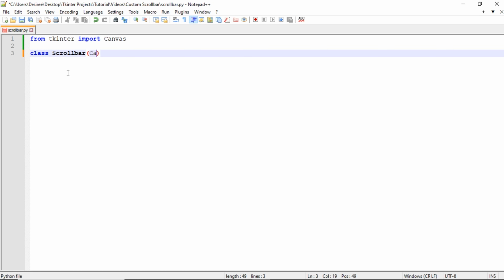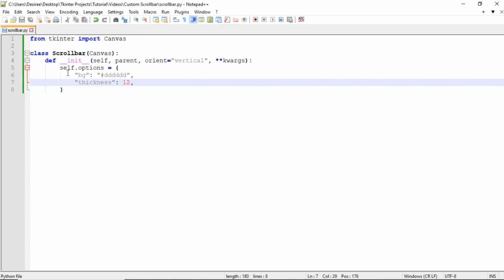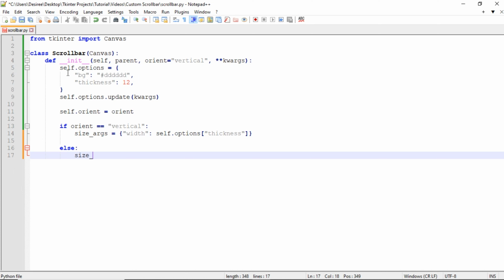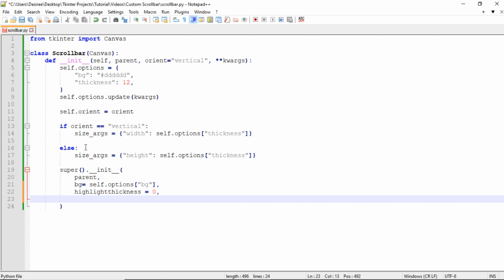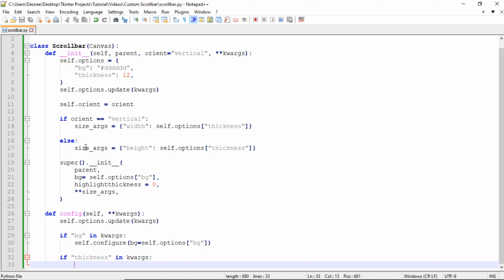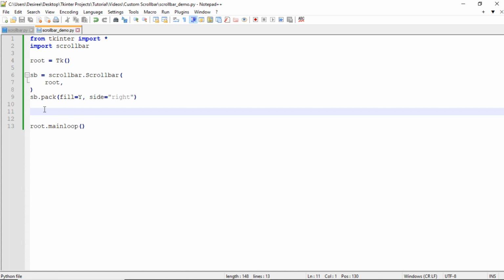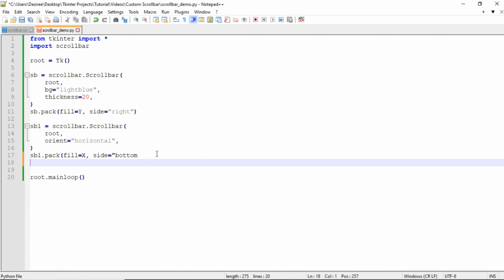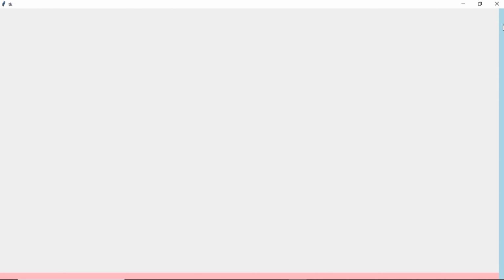Python Tkinter Tutorial | How to Create a Custom Scrollbar Widget Part 1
In this video, we start the process of creating a custom scrollbar widget using Python Tkinter by creating the scrollbar's track.

TIMESTAMPS
00:00 Intro
00:26 Setting Up Scrollbar File
00:42 Creating the Scrollbar Class
06:15 Testing the Scrollbar
09:27 What's Next
09:30 Where to Get Complete Scrollbar File
09:35 Where to Get Advanced Scrollbar File